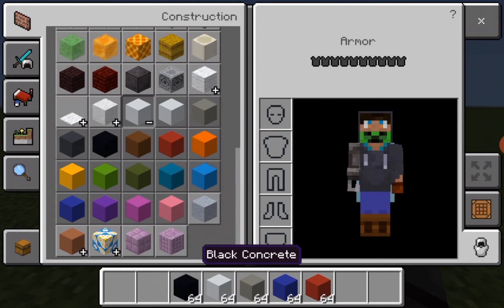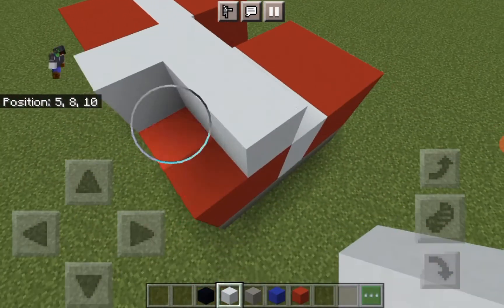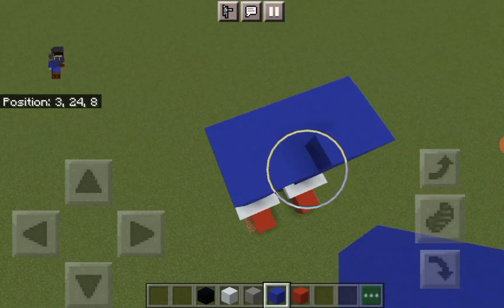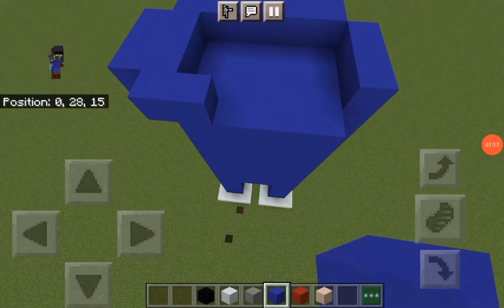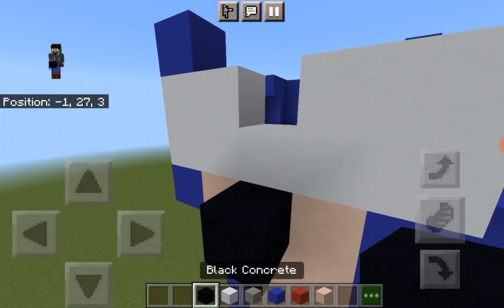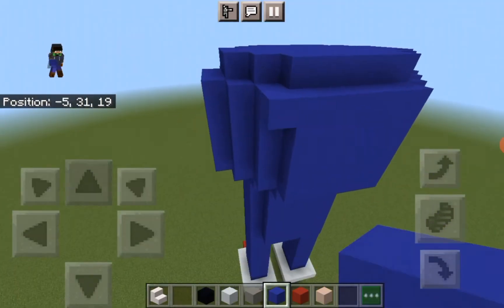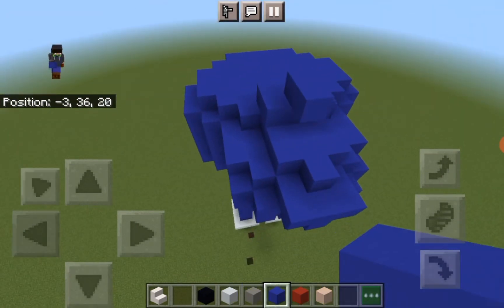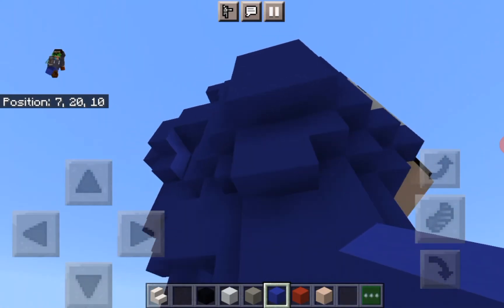How to build Sonic the Hedgehog in Minecraft!